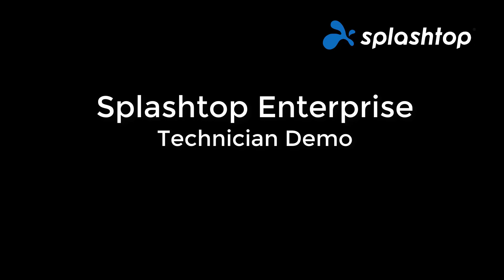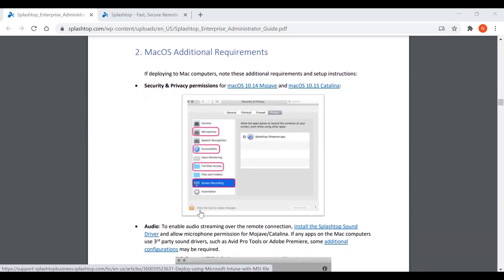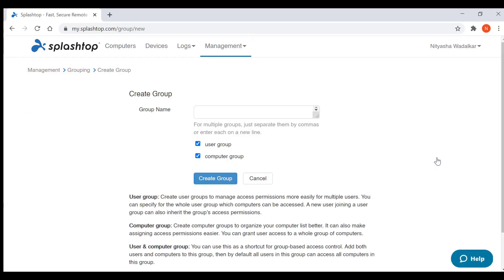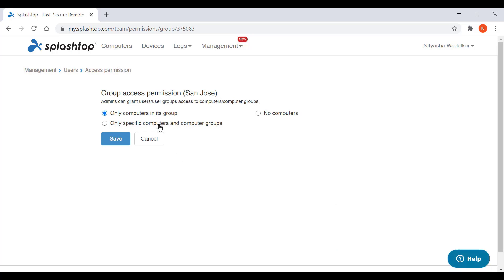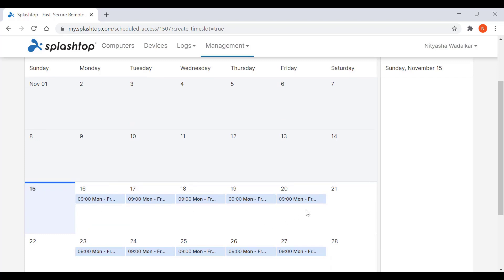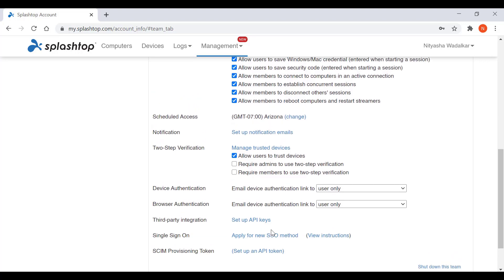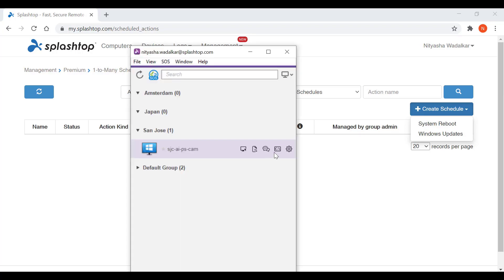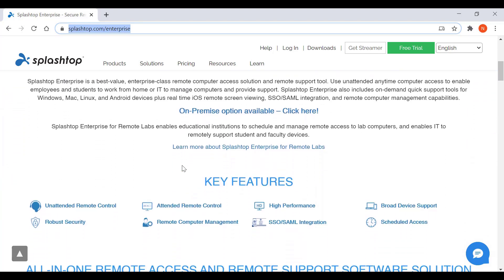Splashtop Enterprise Administrator/Technician Demo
Watch a demonstration of all features and capabilities available with Splashtop Enterprise.

Looking for a specific feature?
Timestamps:

0:00 Introduction
0:11 Agenda
0:35 Deploying Splashtop Enterprise
3:17 Inviting Users
4:05 Grouping Users
6:24 Assigning Access Permissions to Users
7:22 Scheduling Remote Access
10:10 Team Settings
11:07 Unattended Access
12:44 Remote Computer Management Features
14:40 Attended Access to Computers and Mobile Devices (SOS)
16:27 Logs